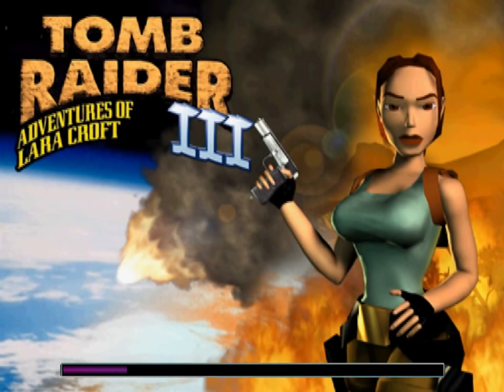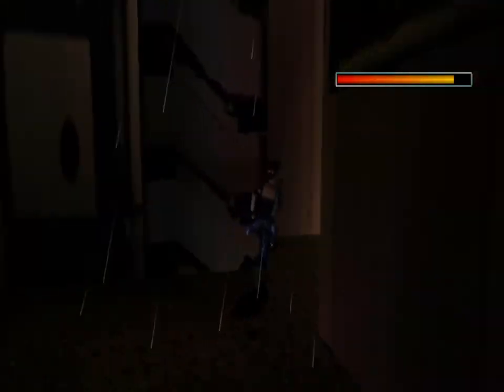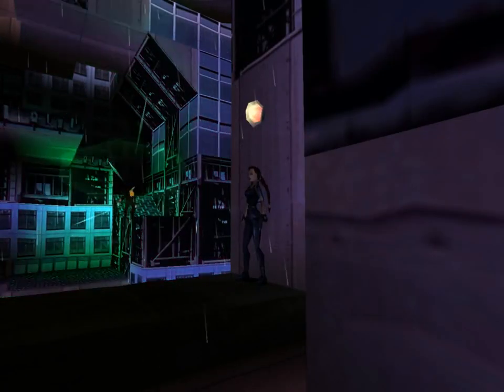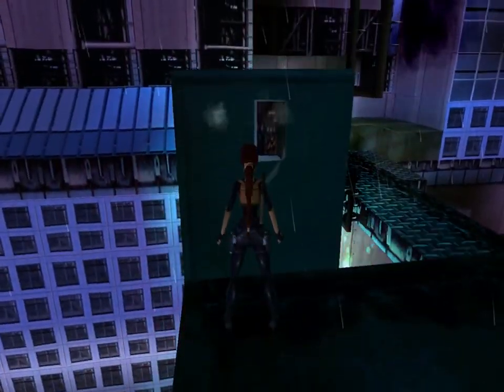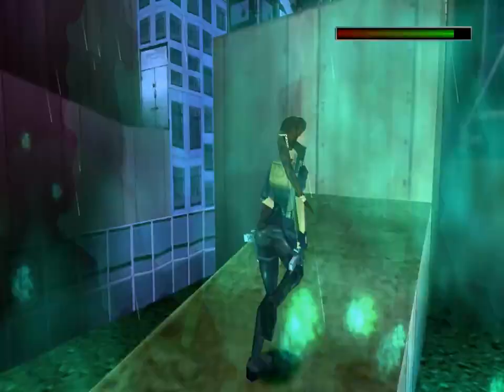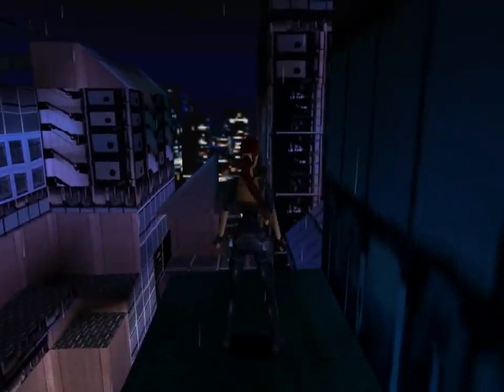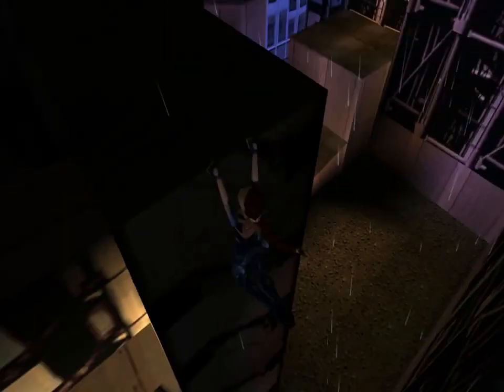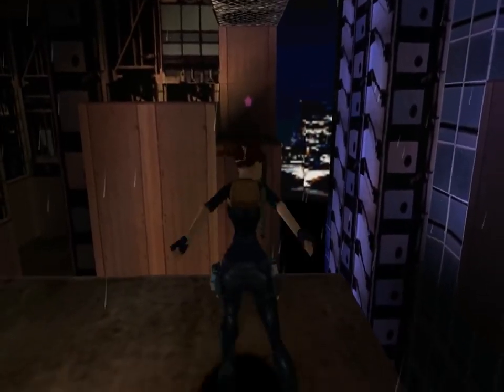Tomb Raider 3 Walkthrough | 12 - City